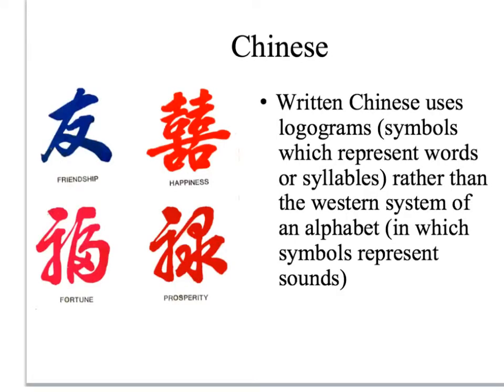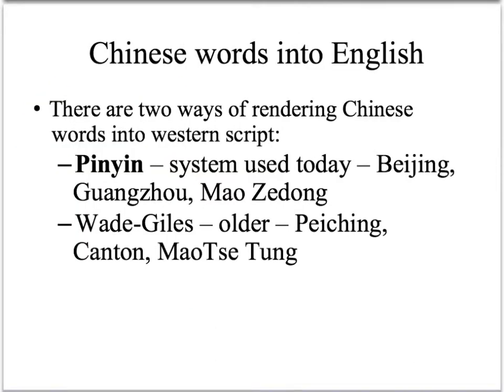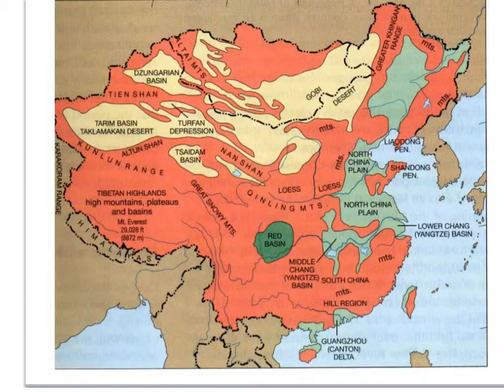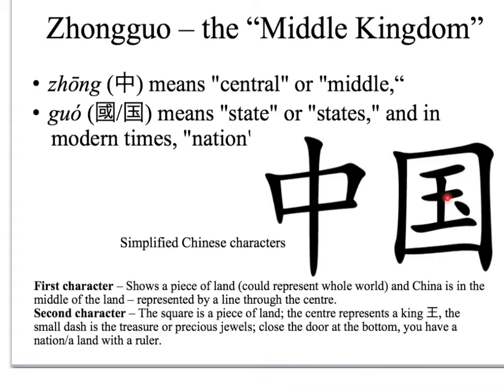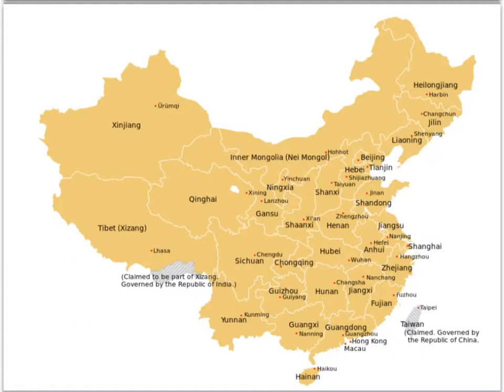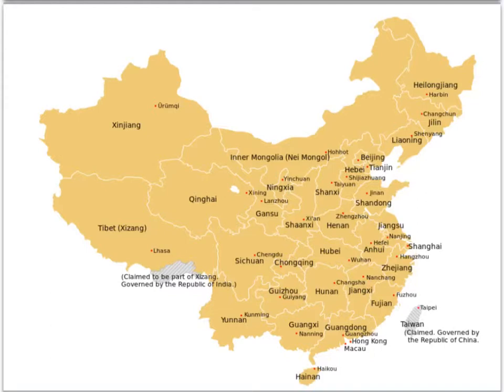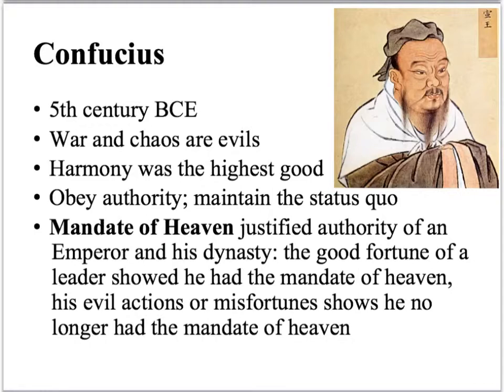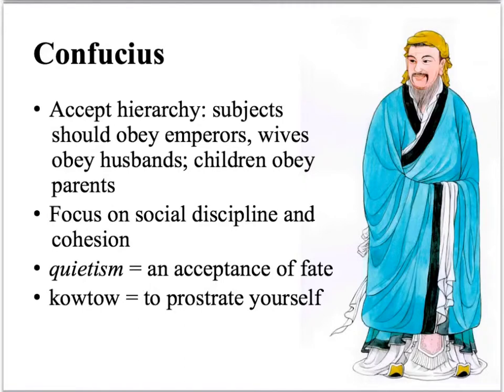FX:Introduction of China